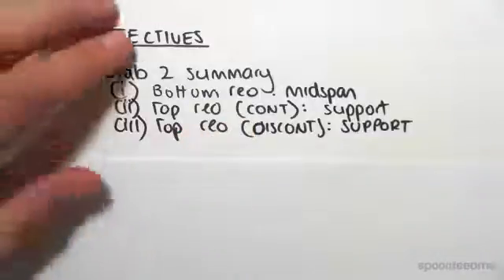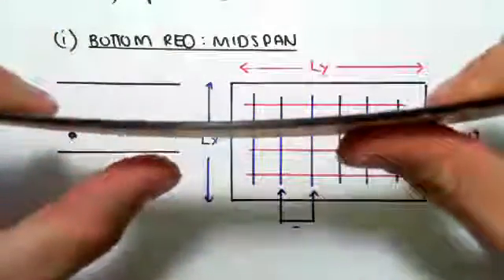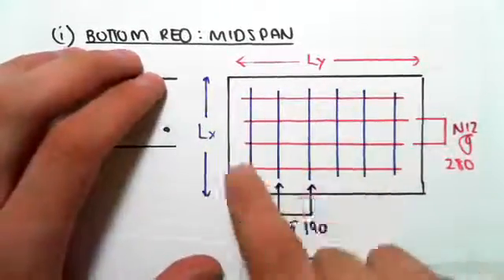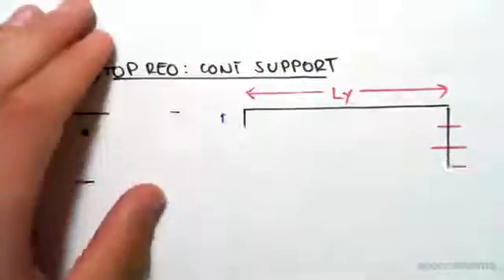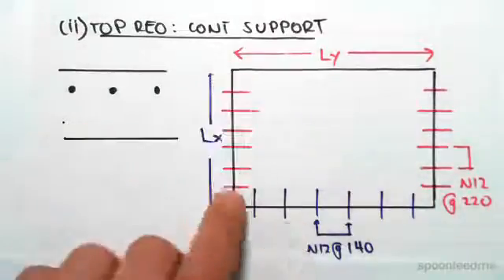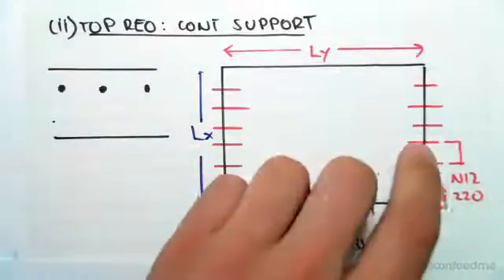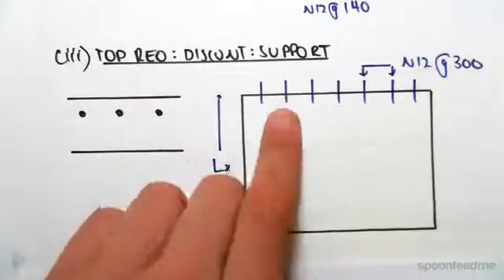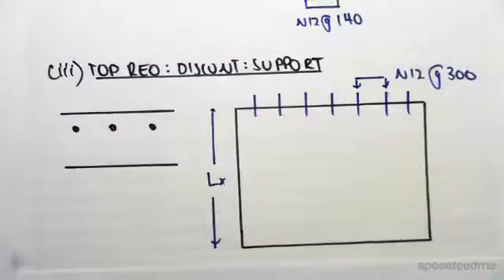Slab Design Example 2: Steel Reinforcing Drawing | Reinforced Concrete Design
for more FREE video tutorials covering Concrete Structural Design

This video, continuing from the previous video, focuses on to make a summary of all the obtained values for slab 2 e.g., bottom reinforcing midspan, top reinforcing for continuous and discontinuous edge; subsequently illustrates the obtained results by respective schematic diagrams. First part of the video vividly illustrates the schematic of bottom reinforcing midspan following an elaboration on how the midspan bottom reinforcing should be done casting off steel bars inside the slab 2 using the obtained values of minimum area and spacing in greater details.

Next, the video illustrates the schematic of top reinforcing at continuous edge and vividly explains how the reinforcement should be done at continuous edge side of the slab 2. Moving on, the video shows the schematic of top reinforcing at discontinuous edge & vividly explains the reinforcement facts for this case as well. Finally, the video demonstrates how the slab 2 design incorporates all the required reinforcing particulars throughout its construction.